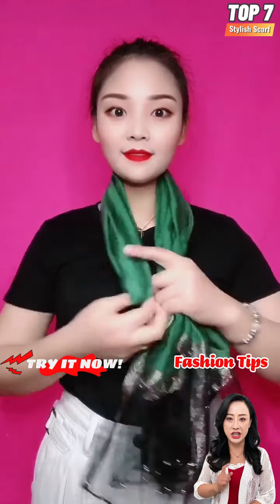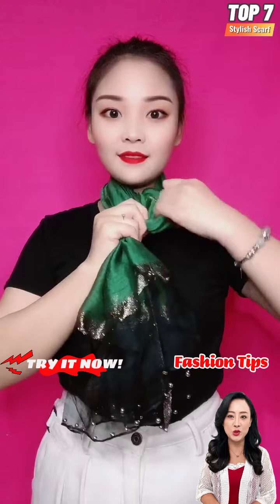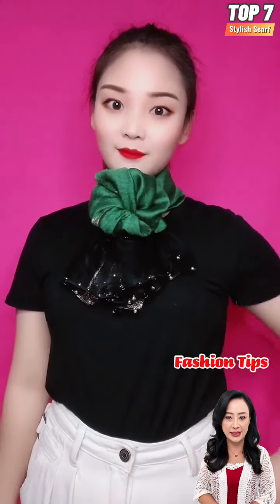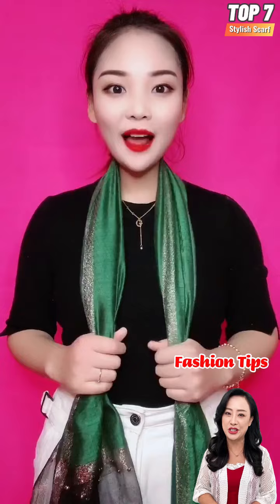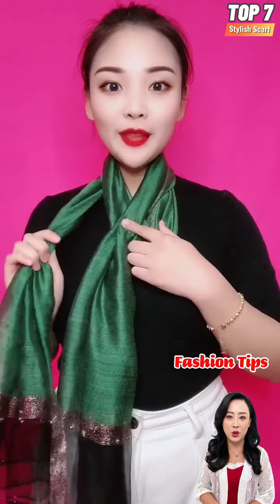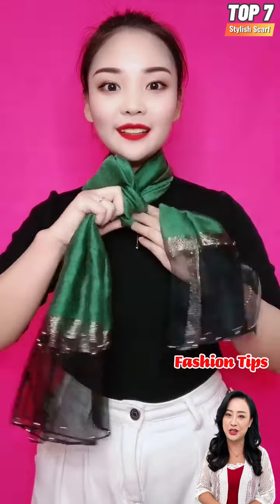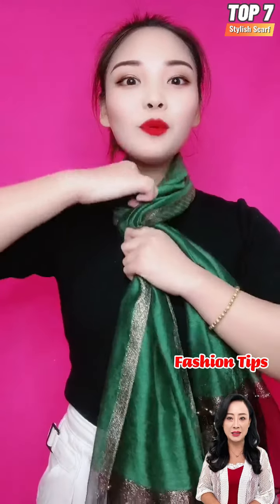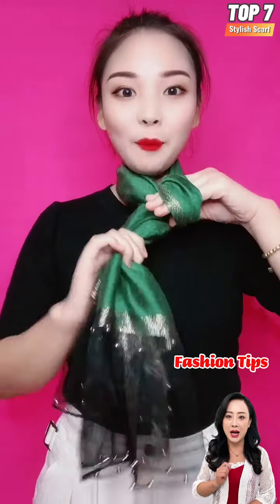7 Cool Ideas To Tie a Scarf | Winter Scarf Tie Styles Part-300124 스카프 묶는 스타일 | 丝巾系法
In this step-by-step tutorial you'll learn the 7 Cool Ideas To Tie a Scarf | Winter Scarf Tie Styles, the popular ways to wear a Scarf , 스카프 묶는 스타일 | 丝巾系法 scarfwearing Easy stylish ways to tie a scarf scarfwearing learn how to wear a scarf? scarf scarfwearing scarffashion scarftie.

小窍 丝巾系法, 小窍丝巾系法, 小窍门 丝巾系法, 丝巾系法, 围巾的系法, 실크 스카프를 묶는 방법, 실크 스카프 묶는 요령, 스카프 묶는 방법에 대한 팁, 실크 스카프 묶는 방법, 스카프 묶는 스타일,